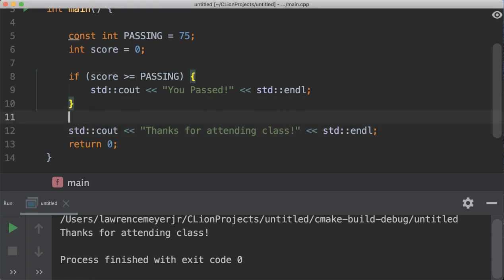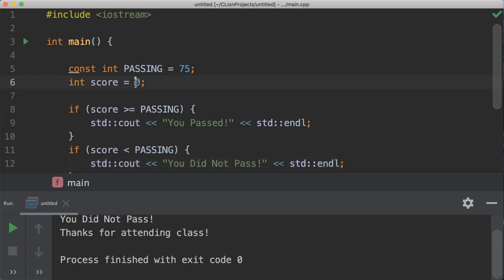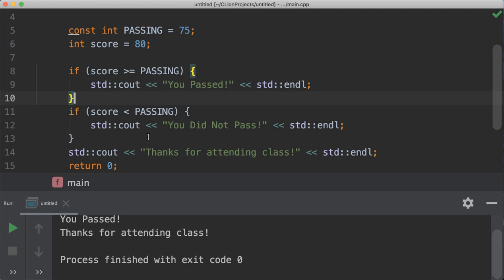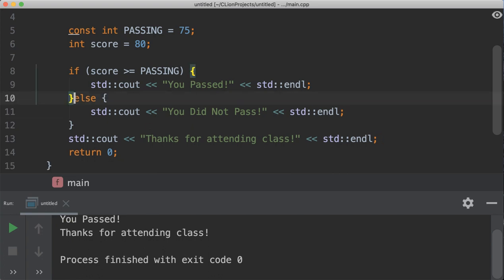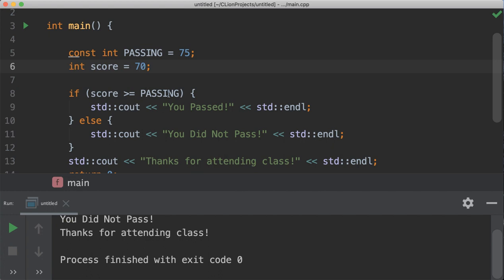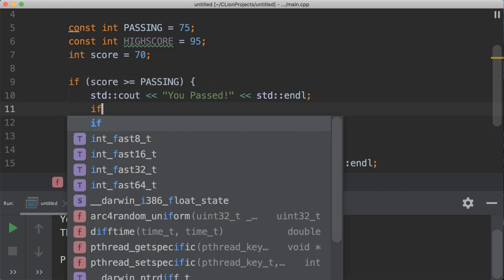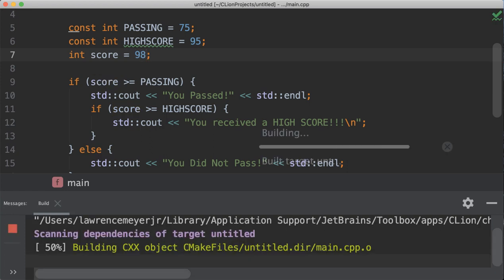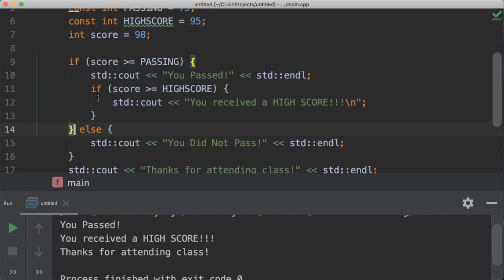Part Twenty Four - the if..else statement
This shows the two way selection also known as the if..else tests. IF the test passes the statements after the if execute, if it fails the else executes. We also see that we can nest if statements inside an if.